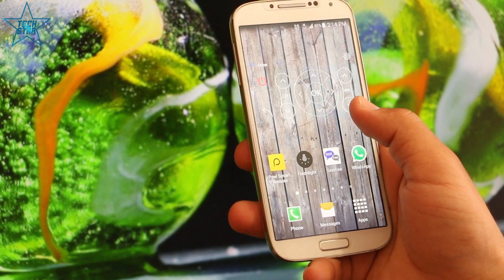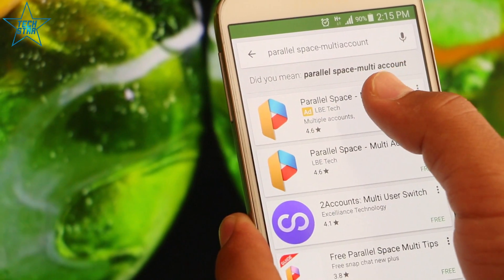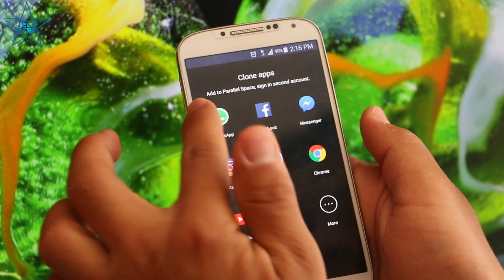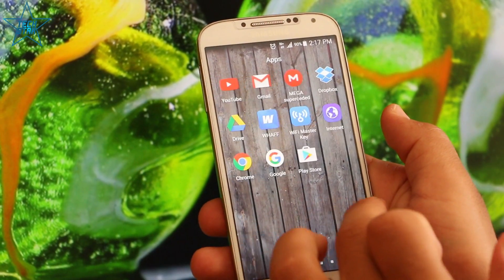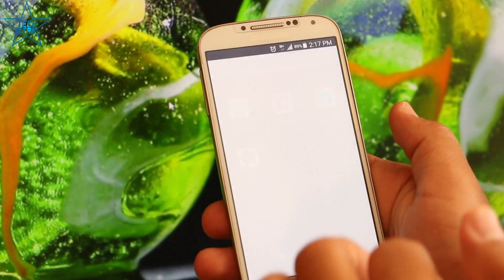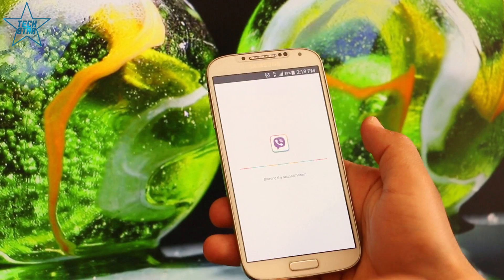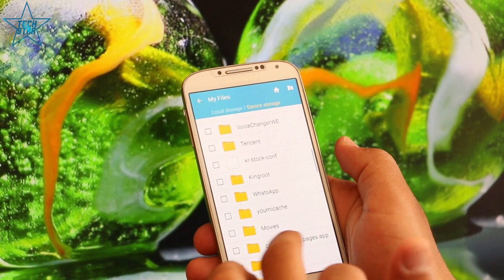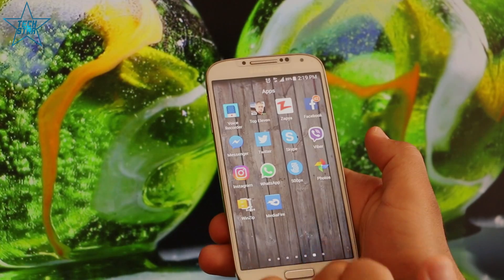How To install Two Facebook in One phone in same time 2017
Trying to login to multiple Facebook or Instagram accounts at the same time?
Here’s the revolutionary tech for you.
Parallel Space is an unique app which allows you to sign in two different Facebook accounts on a single Android device.